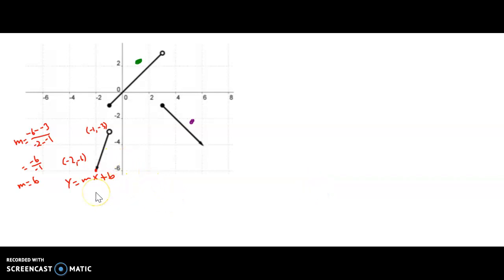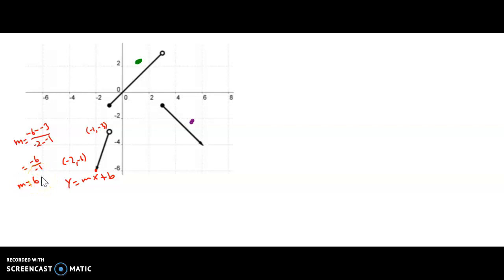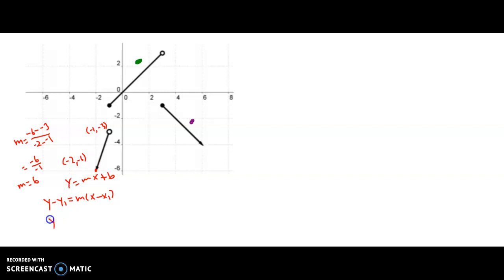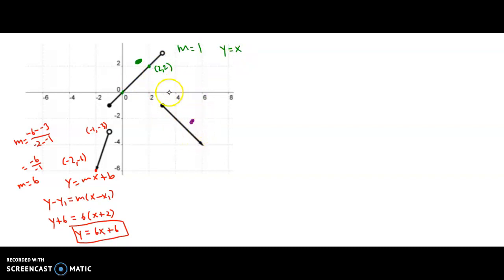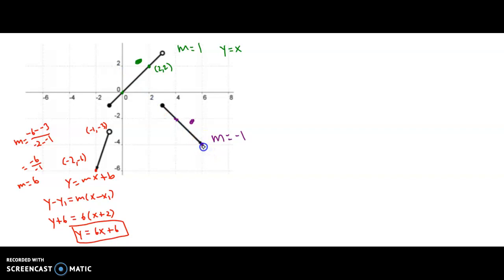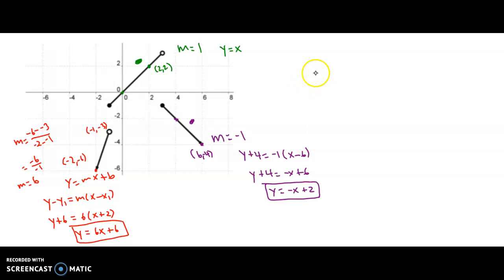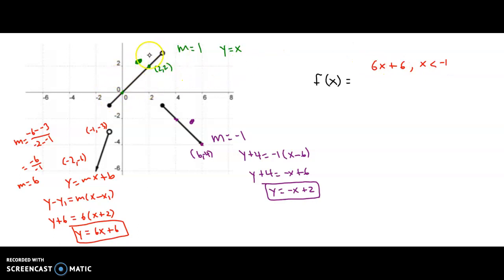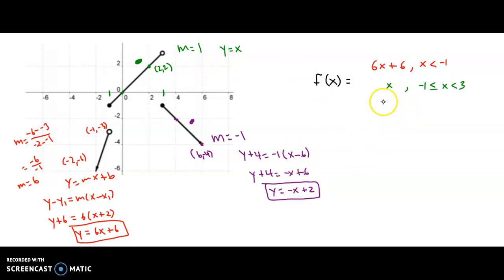Ch 2 Review Topics Part 2